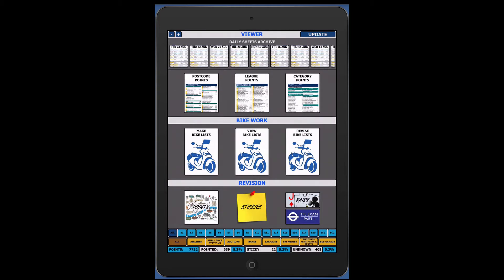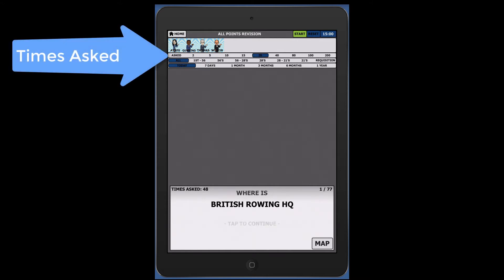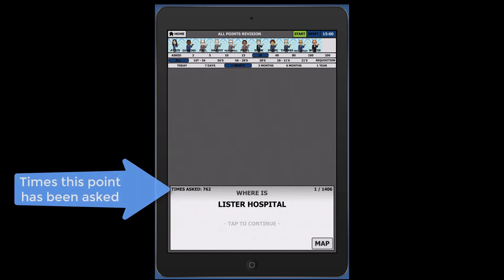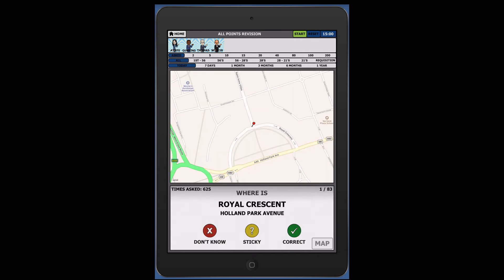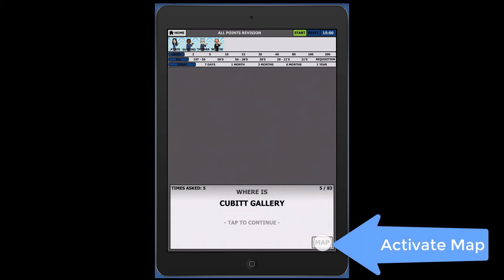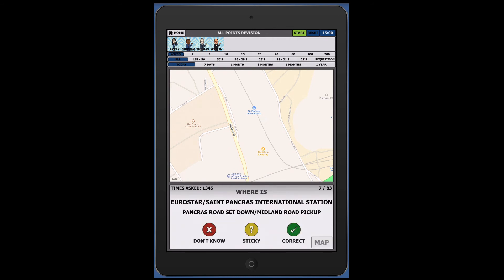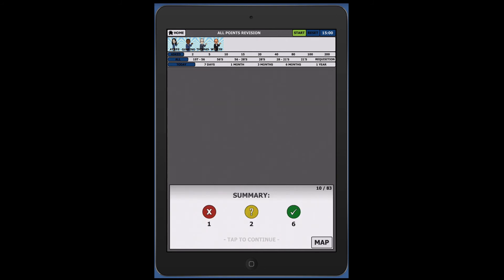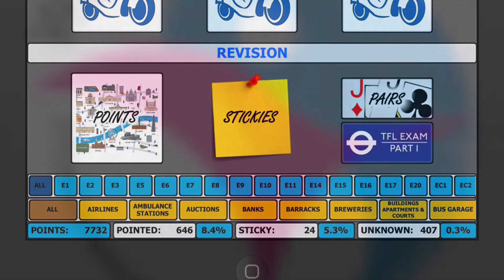How to Revise and use Revision Screens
Learn how to use the revision screens and understand the techniques and statistics involved